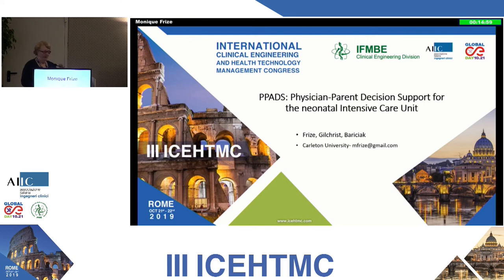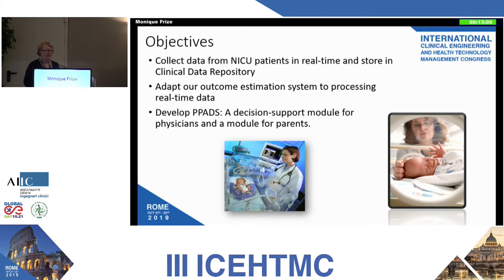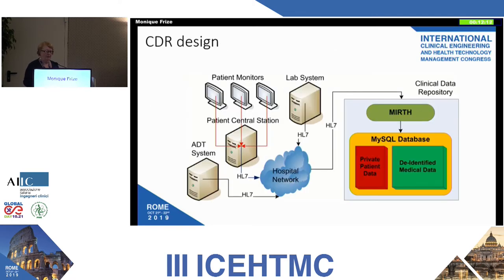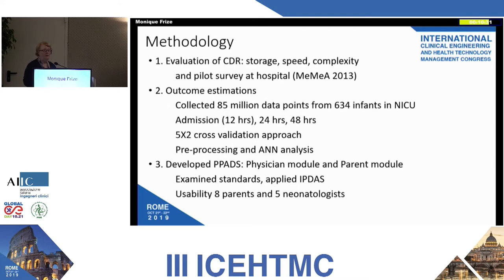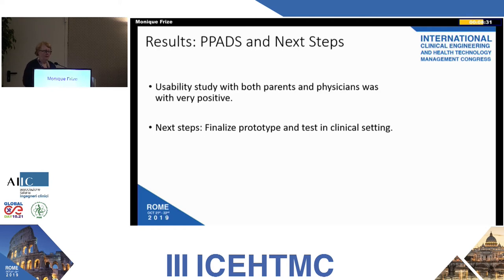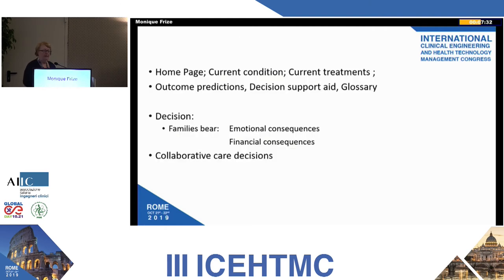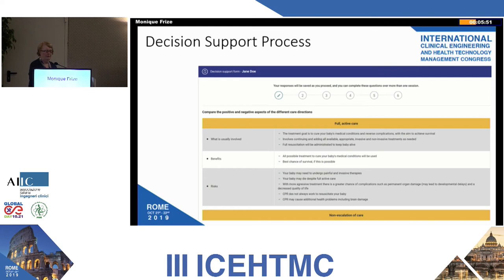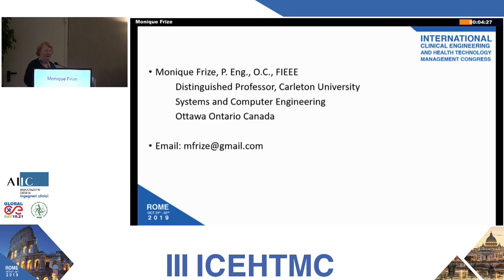III ICEHTMC - PPADS: Physician-Parent Decision Support for the Neonatal Intensive Care Unit.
Presentation by Monique Frize during the 3rd International Clinical Engineering and Health Technology Management Congress in October 2019.